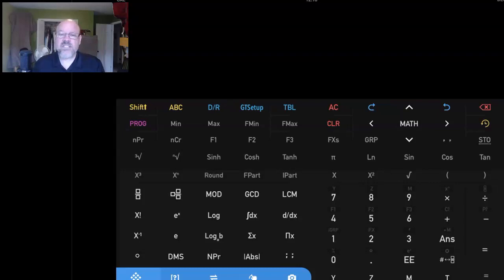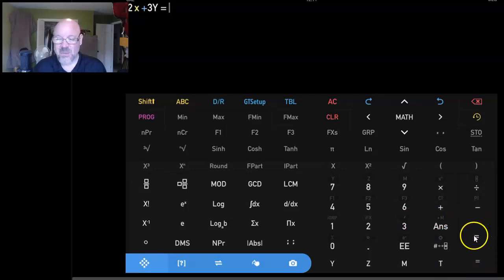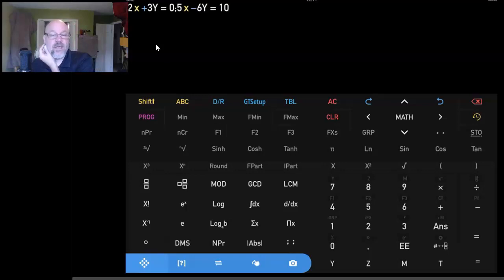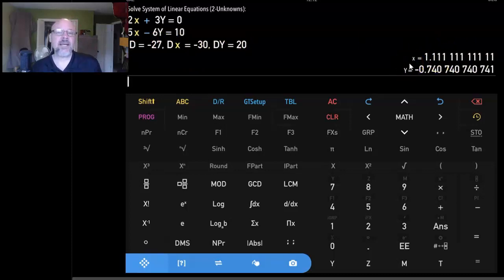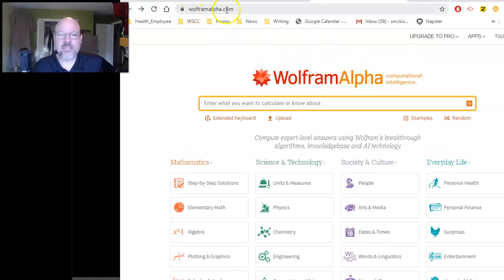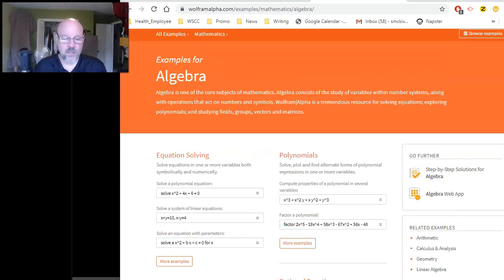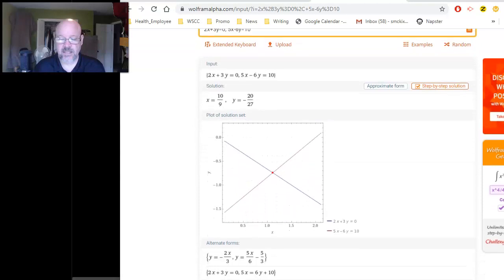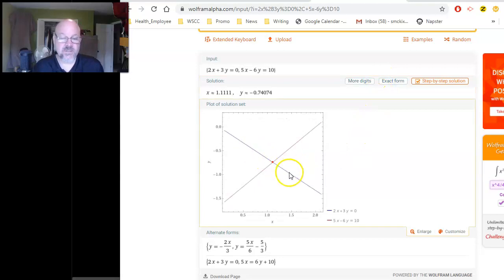Solving Equations with Software